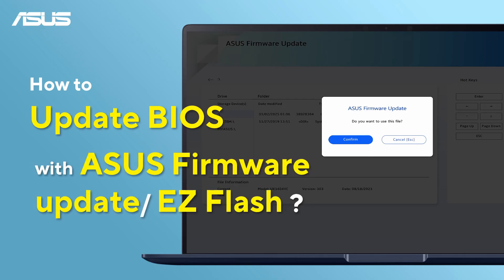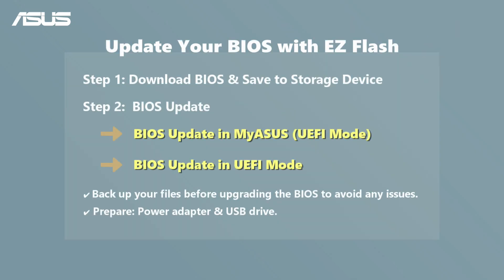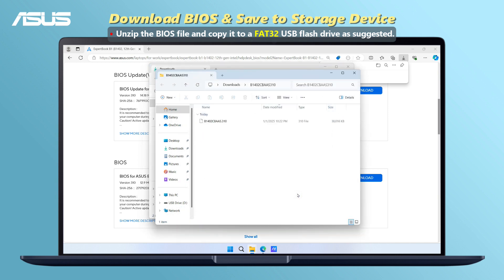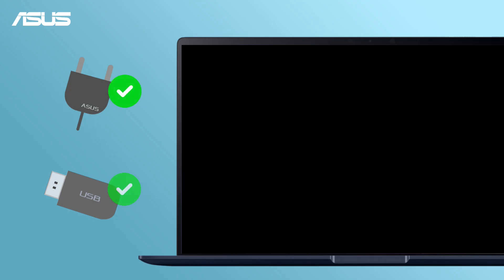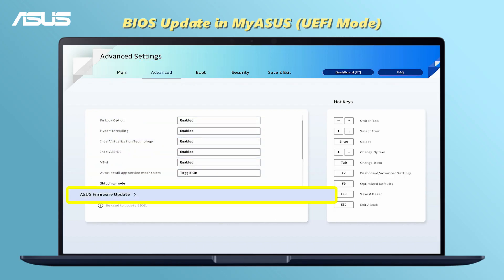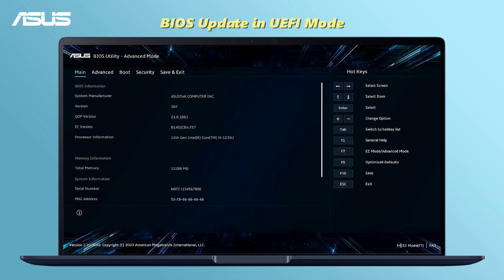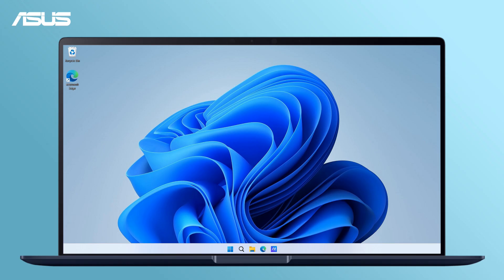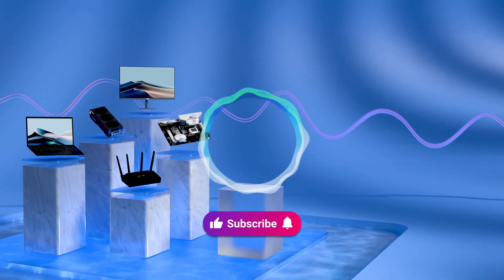How to Update BIOS Using ASUS Firmware Update or EZ Flash? | ASUS SUPPORT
In this video, we will share tips on updating the BIOS using ASUS Firmware Update or EZ Flash on ASUS laptops.

Additional Resources:
How to Check Model and BIOS information?
How to Enter BIOS Configuration in Windows 11?
How to Search Driver,BIOS and Manuals?
How to Backup and Restore your files in Windows 11? (File History)

00:00 Opening
00:38 Update steps
00:49 Download BIOS & Save to Storage Device
01:42 BIOS Update in MyASUS (UEFI Mode)
02:18 BIOS Update in UEFI Mode